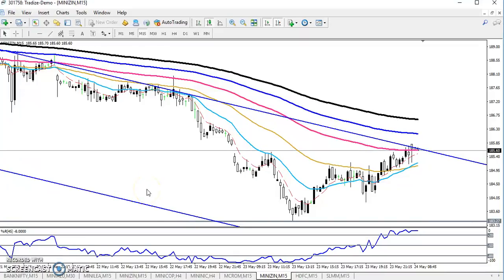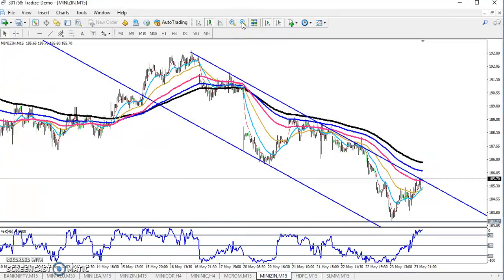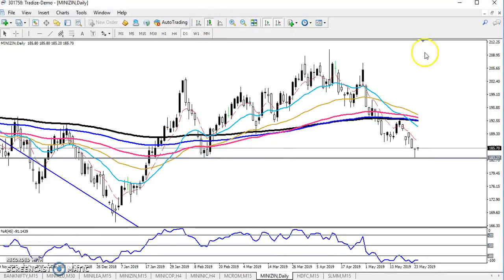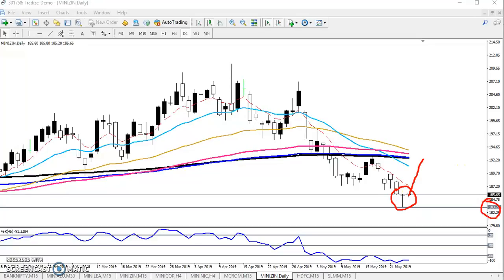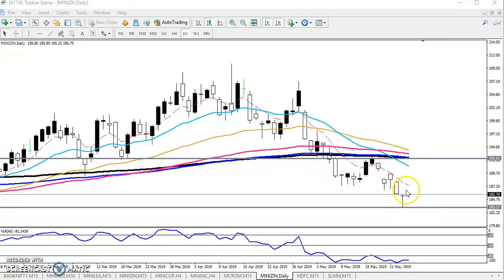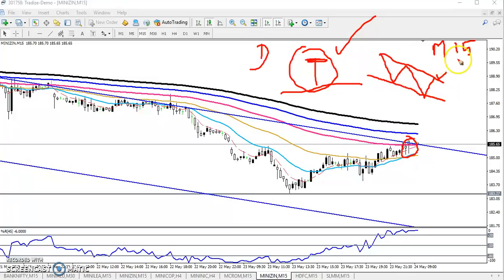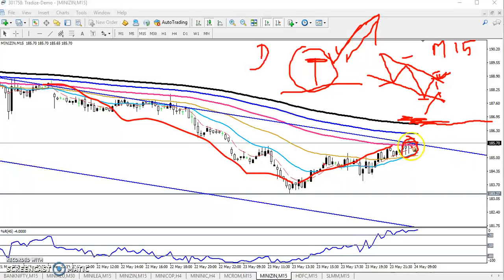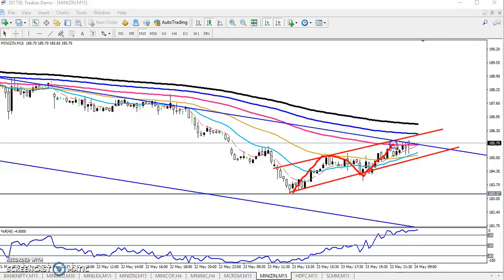Today MCX Zinc Market Research 24.05.2019 (English)